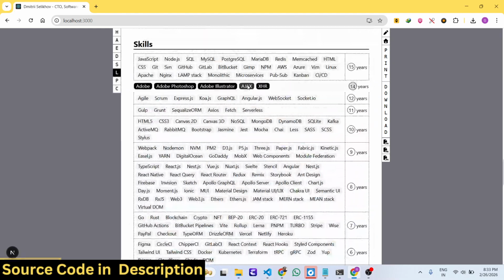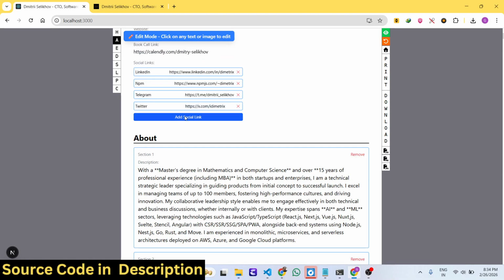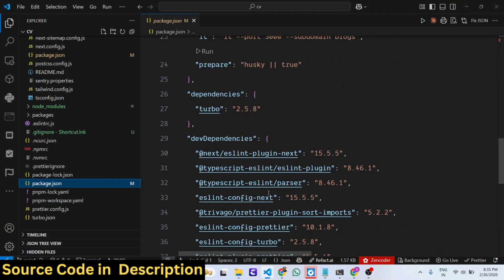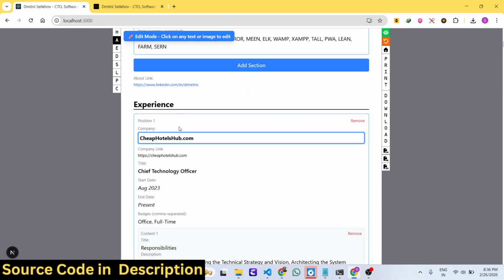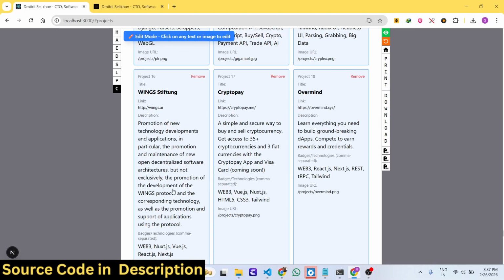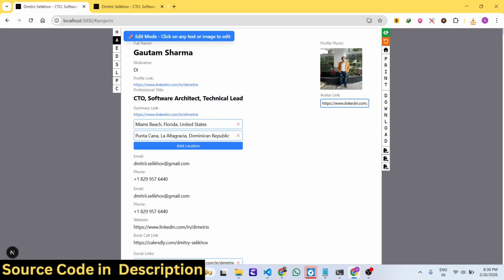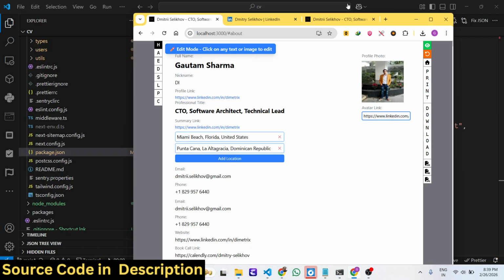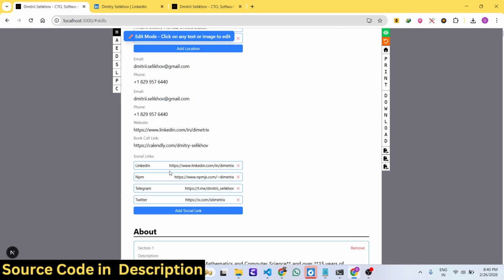Build a Next.js Canva Job Resume & CV PDF Editor Full Stack App in Browser Using Node.js & TS